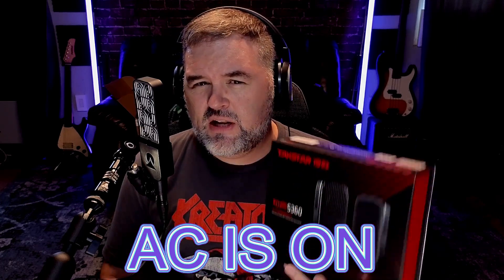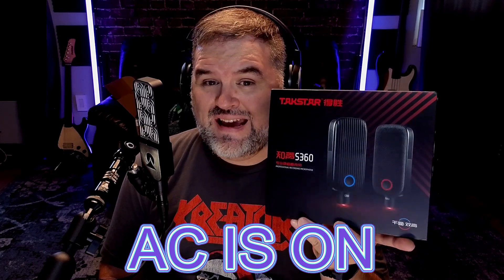The TAKSTAR S360 Condenser Microphone - Two Looks...One Mic And A Mute Button For $79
This thing takes ONE page from the Ohma World Condenser
Get the gear I use in most videos
Prime free tiral

               -BARK